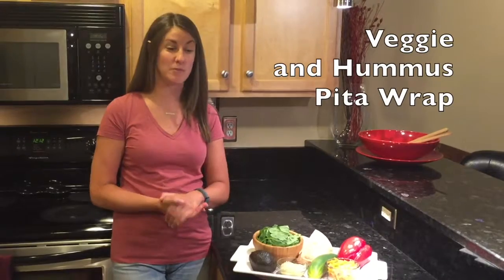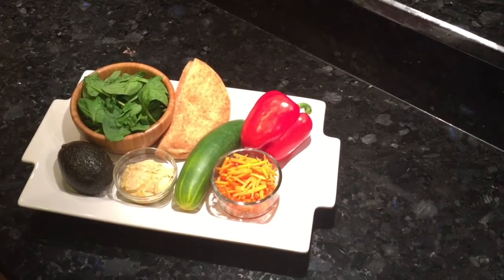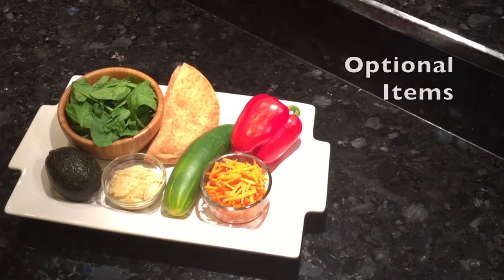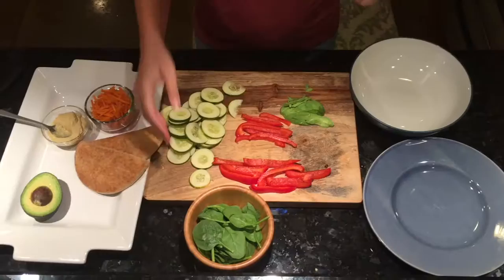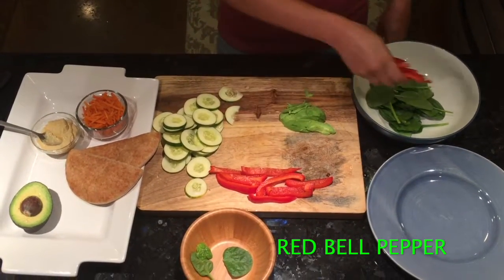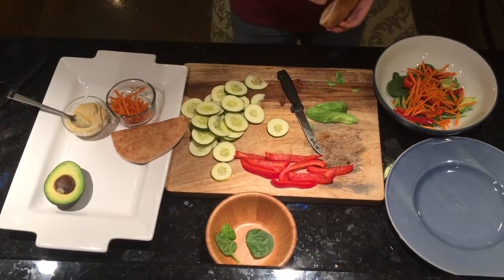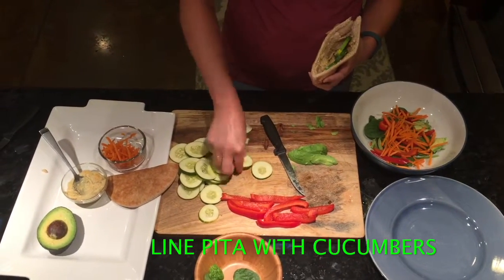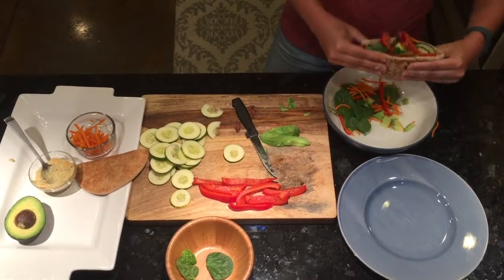Well-Cast August 10: Veggie pita wrap recipe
New recipe:  veggie hummus pita wrap